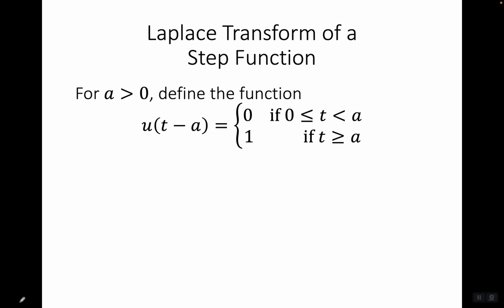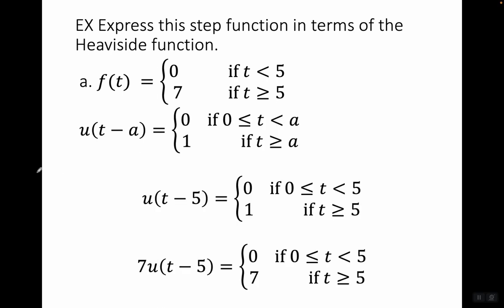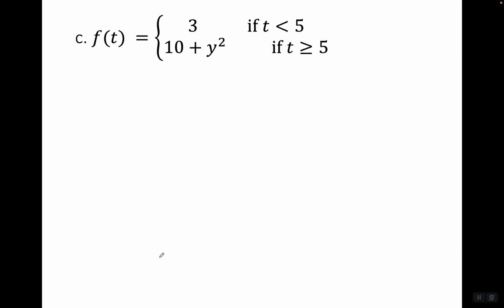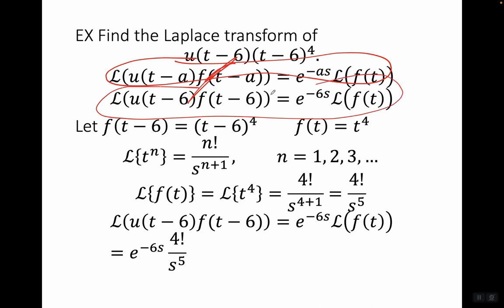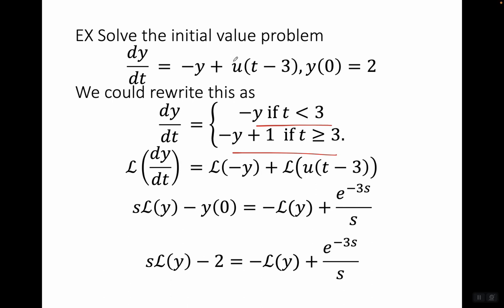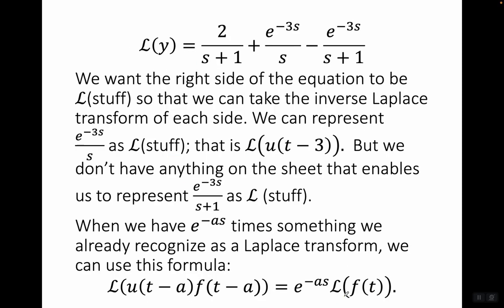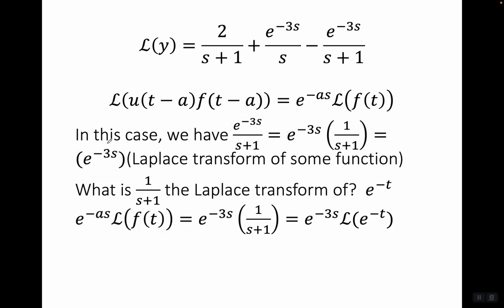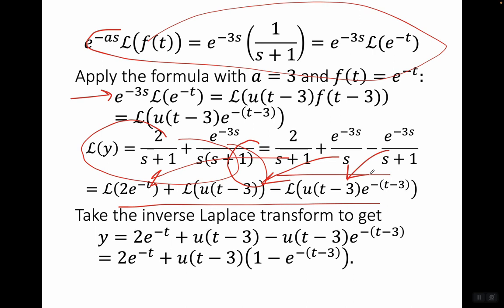Laplace Transform of a Step Function